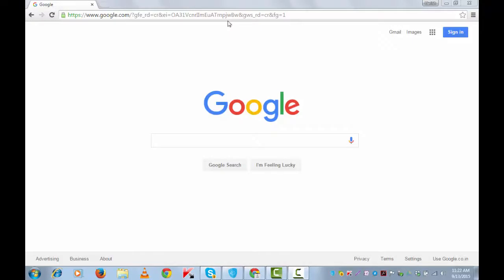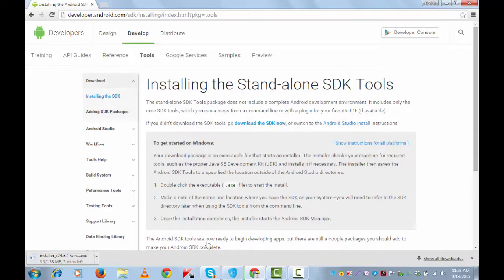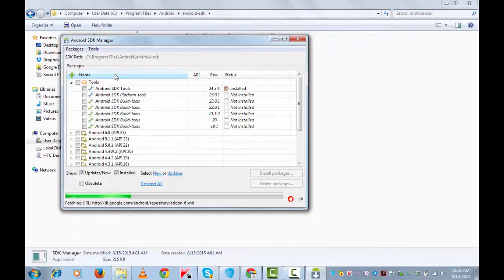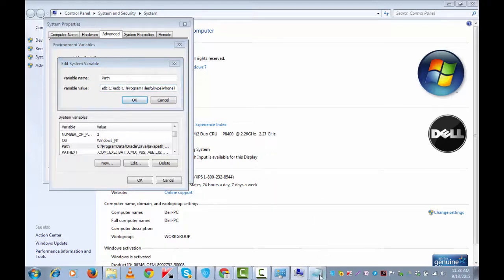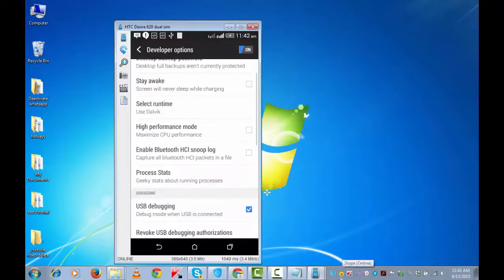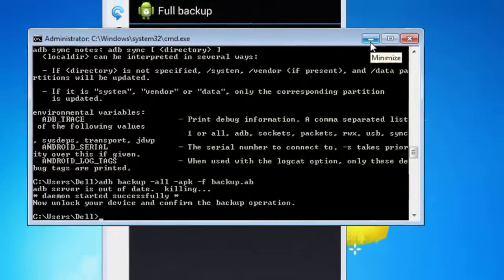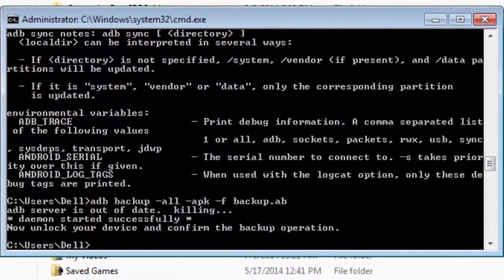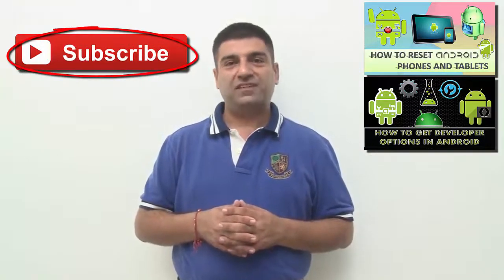How to take backup of android phone to pc using developer option?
Whenever we switch from old to new phone then we wish to get back the old data in our new device. For that it requires to create backup of our android data so that we can restore it in the new device.

There is a feature under developer’s option of android device that allows you to take Desktop backup with password. It give you option to create a password protected backup file on PC or you may choose to do it without protecting backup with password.

Note: If you choose to protect backup on PC with password then ensure to make a note of it, otherwise if you lose password, you lose your backup.

To activate the developer option on your android device

Go to menu - Settings - About - Software Information - More - Tap 5 time on Build Number.
Now go back to settings and check the Developer Options is appearing,  towards the bottom of the settings in your android phone.

To activate developer option on MI or Redmi Android devices:

Go to menu - Settings - About - Tap 5 time on MI or MUI version.
Now to back to settings - Additional settings - Check the Developer Option is appearing.